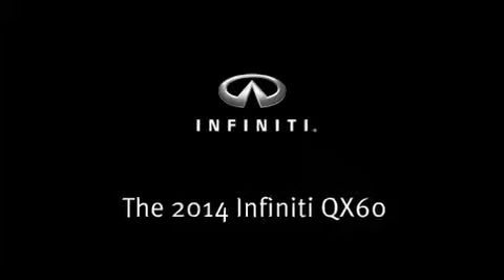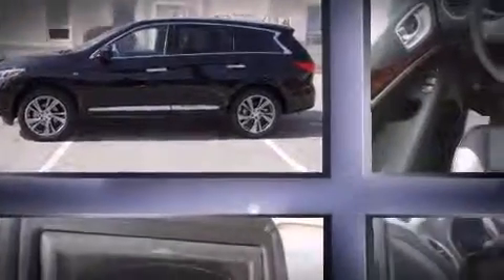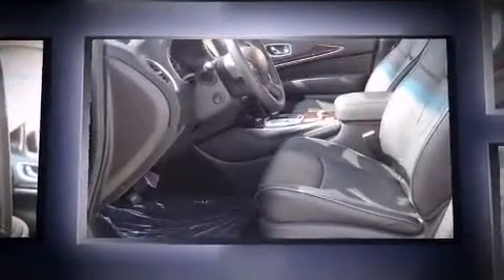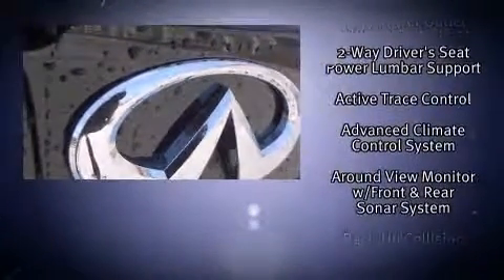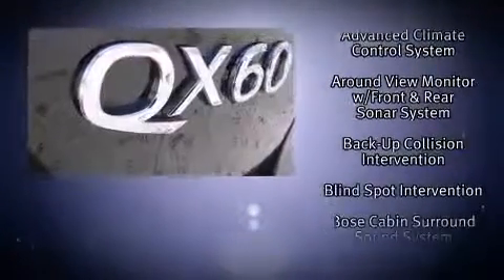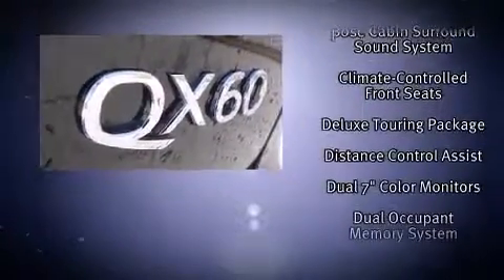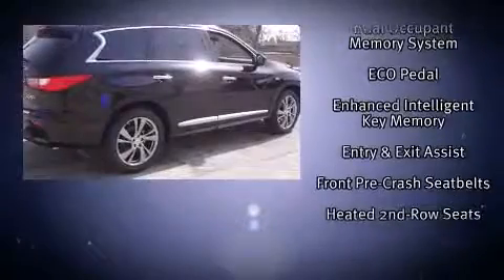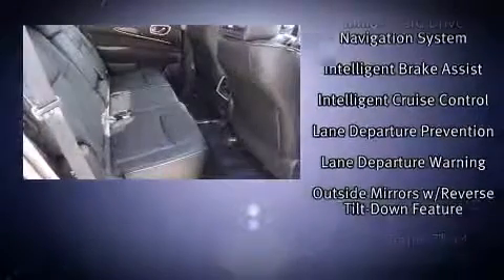2014 Infiniti QX60 AWD in Creve Coeur, MO 63141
Plaza Infiniti
755  N. New Ballas Rd

Take command of the road in the 2014 Infiniti QX60. Smooth gearshifts are achieved thanks to the 3.5 liter 6 cylinder engine, and for added security, dynamic Stability Control supplements the drivetrain. Infiniti infused the interior with top shelf amenities, such as: leather upholstery, power front seats, an automatic dimming rear-view mirror, high intensity discharge headlights, power moon roof, a power liftgate, and a split folding rear seat. Third row seats expand the maximum passenger capacity to 7. Infiniti ensures the safety and security of its passengers with equipment such as: dual front impact airbags with occupant sensing airbag, head curtain airbags, traction control, brake assist, a security system, and 4 wheel disc brakes with ABS. Sophisticated all wheel drive assures superb handling in any weather condition. We pride ourselves on providing excellent customer service. Please don't hesitate to give us a call.